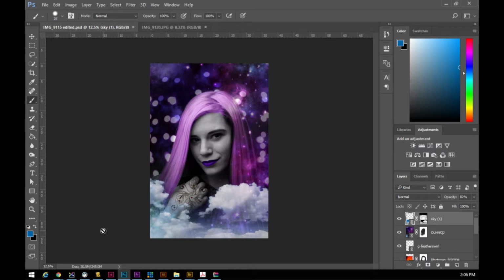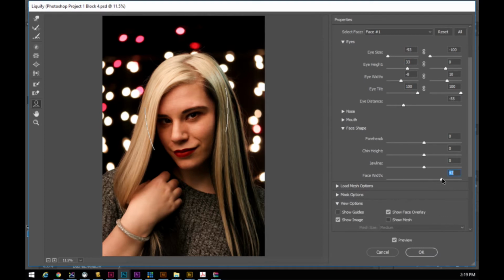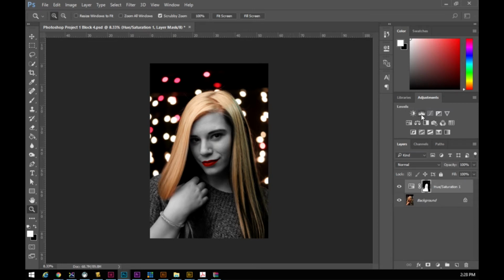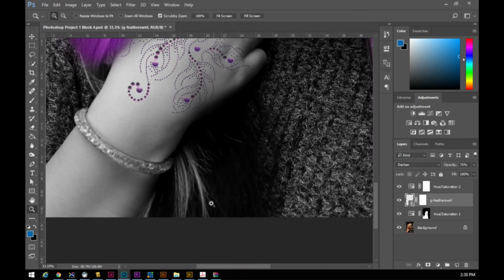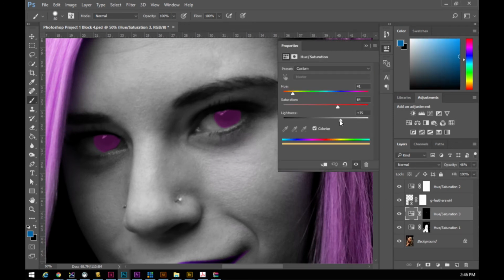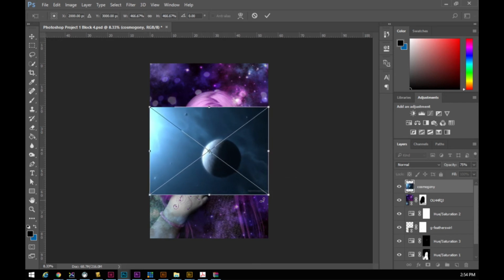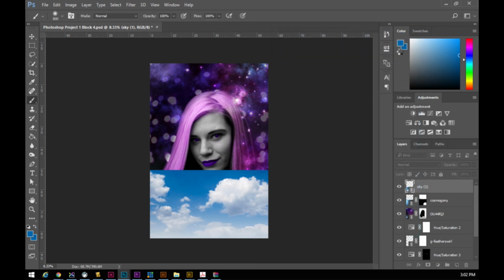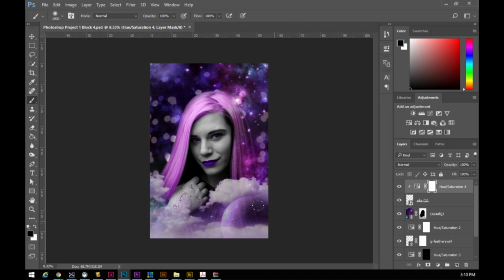Photoshop Tutorial Sci-Fi Portrait Poster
This is a really long tutorial that I did over the course of a few days to show how you can create a stylized portrait photo with a Sci-Fi flair. Hope you like it.